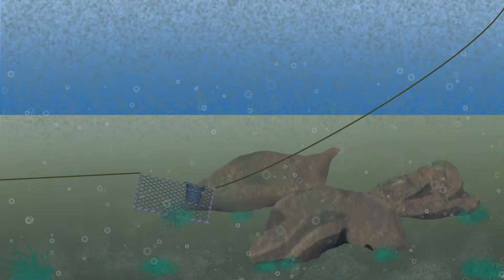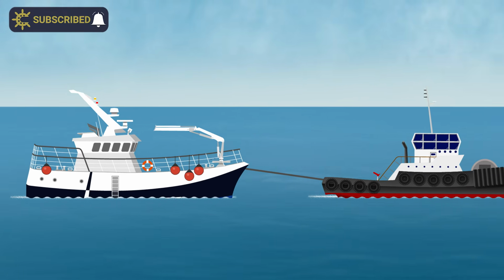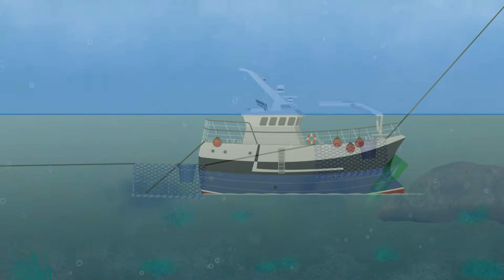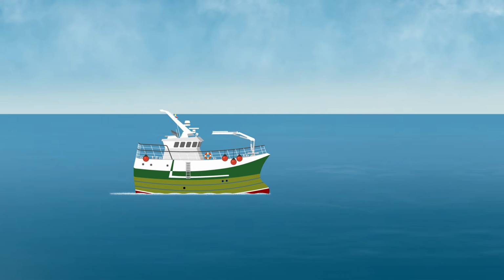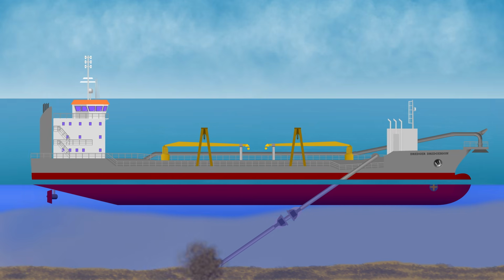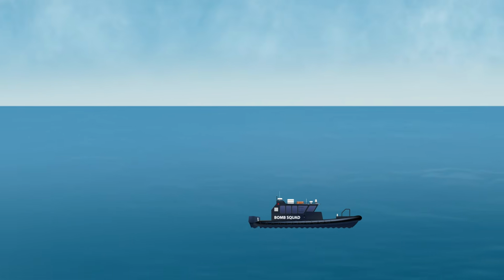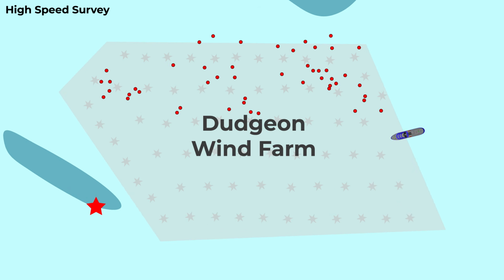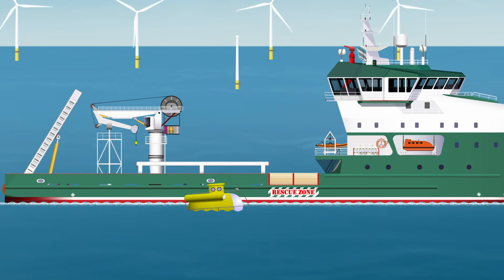Why Do Fishing Boats "Catch" Explosives?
Check out the accident report for the fishing vessel discussed in this video

In this video, we investigate why fishing vessels sometimes catch explosives, and what happened to one vessel in particular when she did.

The community is our space for anyone that wants to get even more from Casual Navigation. I am eternally grateful for all members of the community as you are the ones that help me and continue to drive this channel forward.

When you join, you’ll instantly become much closer to the channel, with a range of perks and rewards depending on the tier you select.
➼ Ad-Free
➼ Early Access
➼ Bonus Content
➼ Get Involved

✩WITH THANKS✩
➼ ARTISTS
David Jarvis, Royce Nicdao, Rob Farnworth

➼ Images used under license from shutterstock.com
Hazard Symbol - Paul Kovaloff / Shutterstock.com
JU87D - Andreas Meyer / Shutterstock.com
Green OSV - Oceantug / Shutterstock.com
Portsmouth Skyline - Brichuas / Shutterstock.com